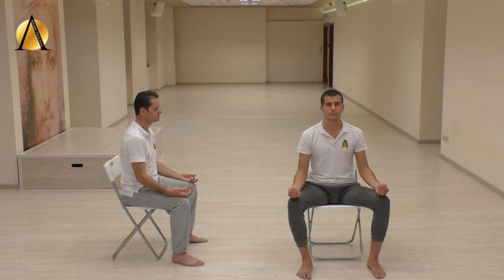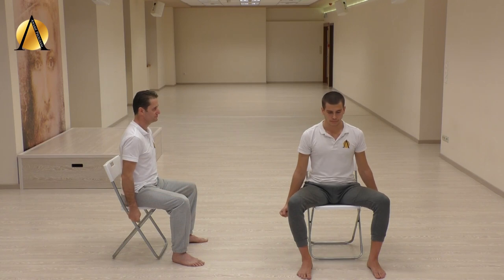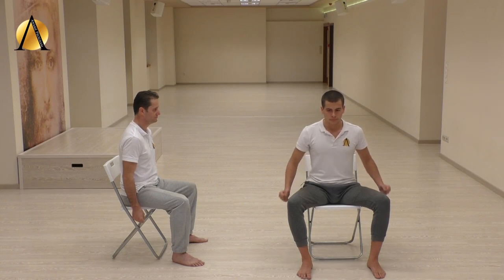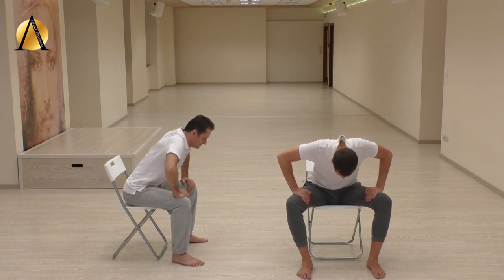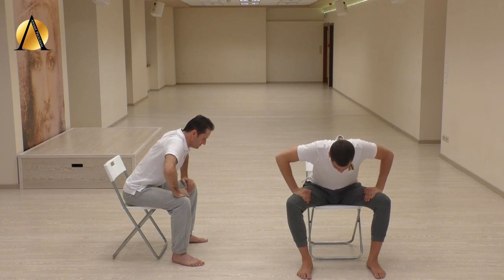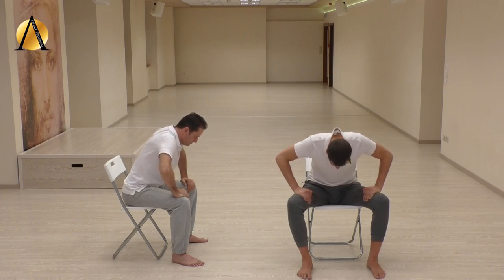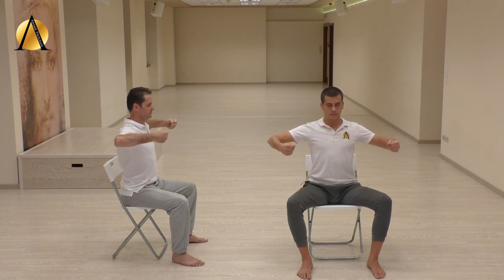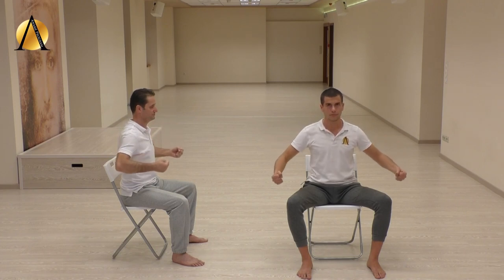The Modified Body Exercise / Anamé Program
Up for a challenge? Start practicing today, and perform our at-home exercises every day for 21 days.

Anamé Program - The path of physical, emotional, and spiritual growth

Come and get to know a higher energy level!